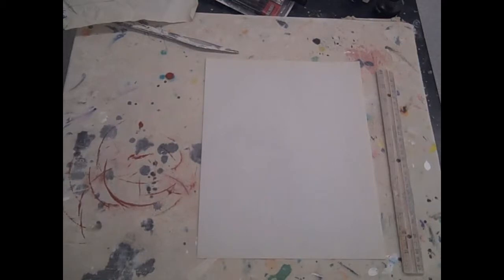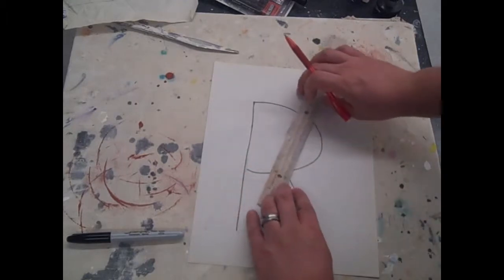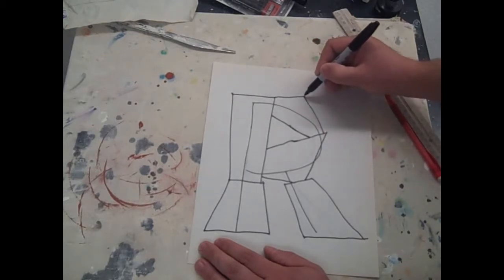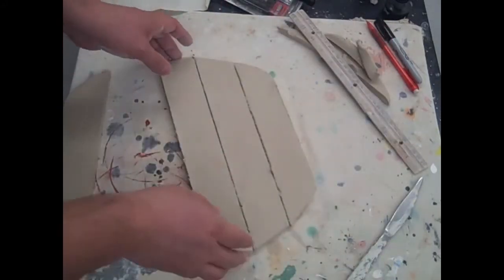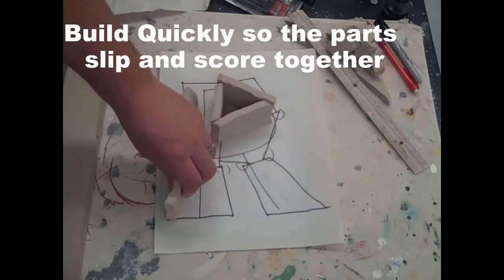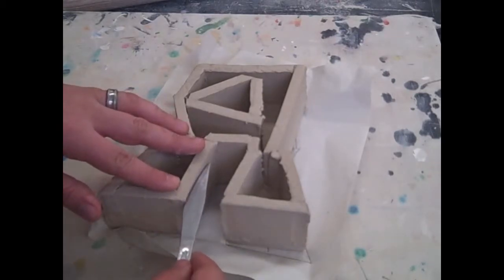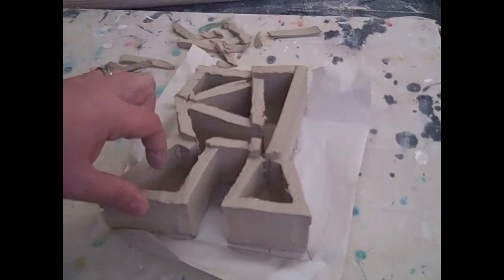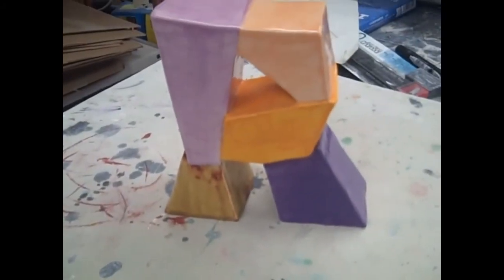Sparks High School Ceramics Geometric Initial